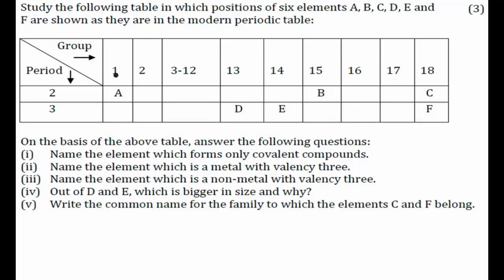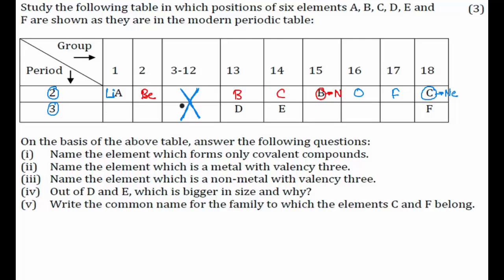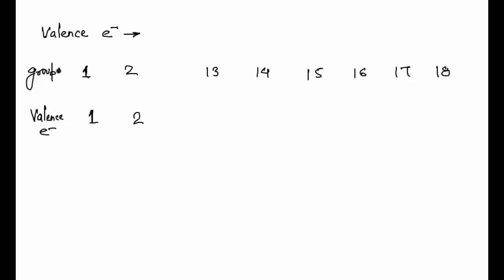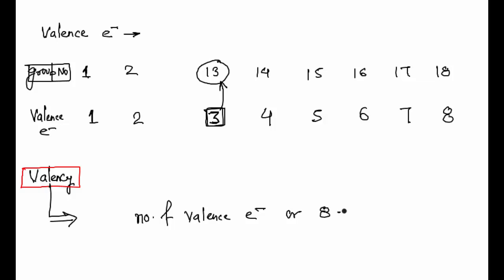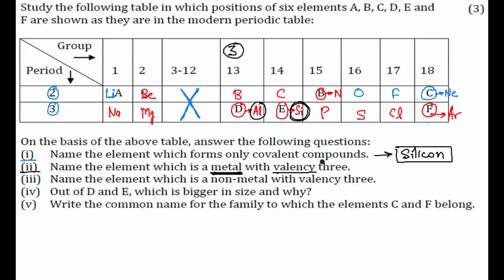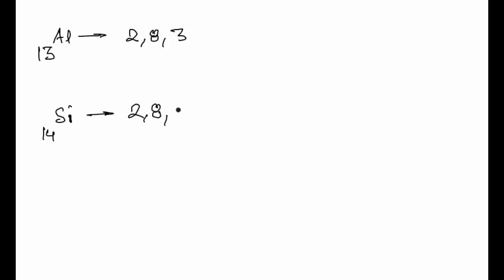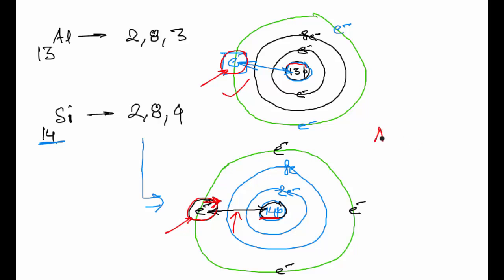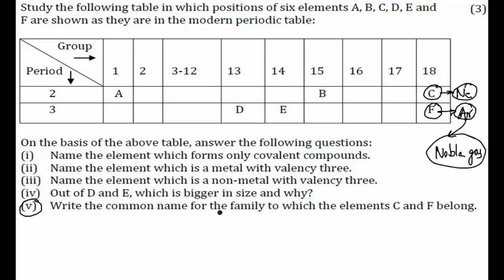CBSE Board Papers Class 10 - 2014 - Chemistry - Question 8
This video is all about our Vedantu Online Classes Master Teacher, explaining a  tough question, from CBSE Class 10 Chemistry, previous year paper. Through this video, Master Teacher guides with all the tricks and techniques, to hep you understand the concept to the core and score full marks, with ease.

After seeing the video, you can easily answer the following questions:
(i) Name the element which forms only covalent compounds.
(ii) Name the element which is a metal with valency three.
(iii) Name the element which is a non-metal with valency three.
(iv) Out of D and E, which is bigger in size and why?
(v) Write the common name for the family to which the elements C and F belong.